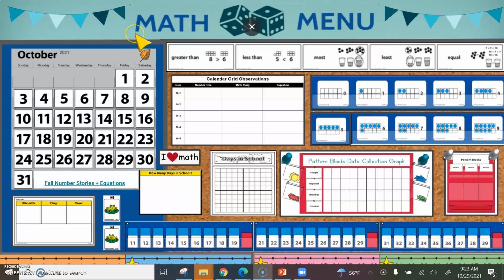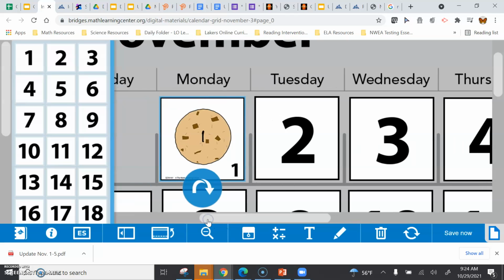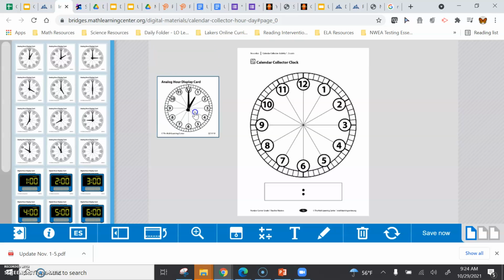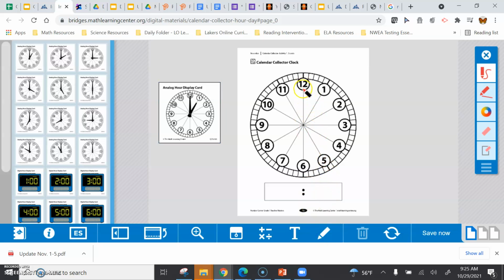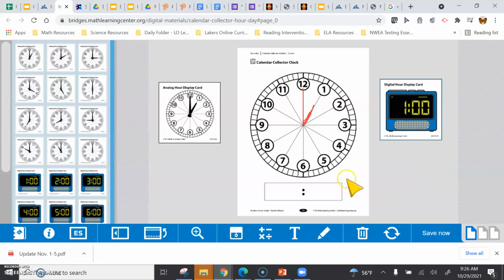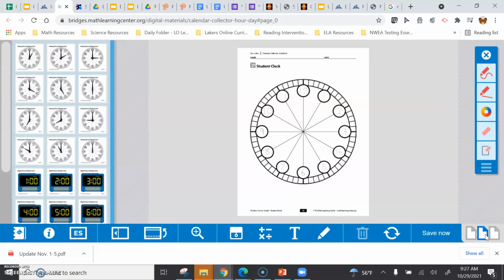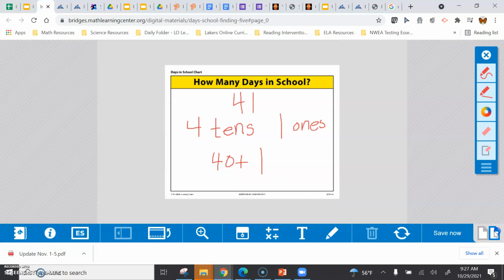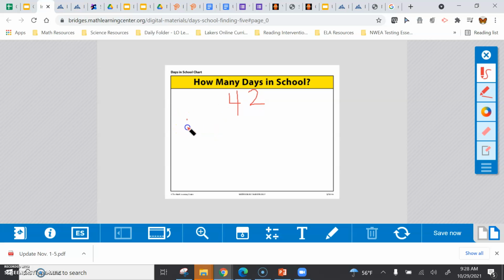Number Corner - Monday, November 1, 2021